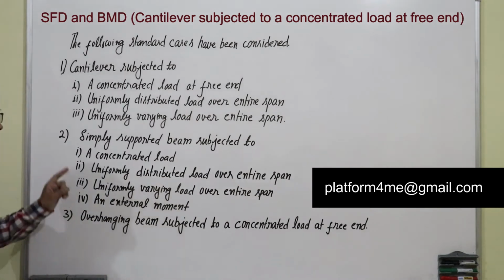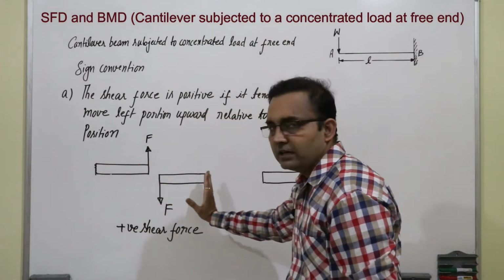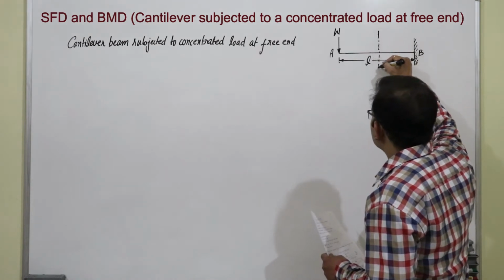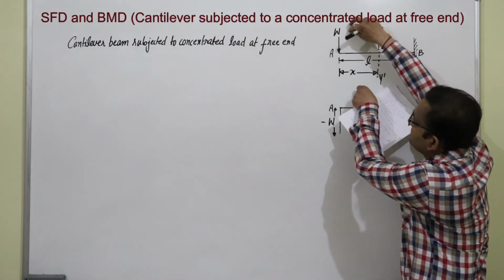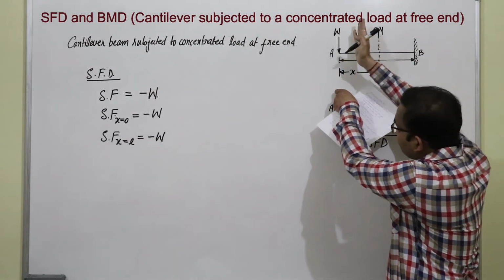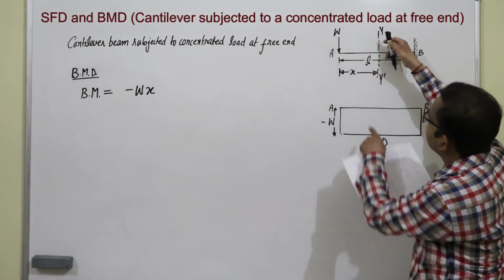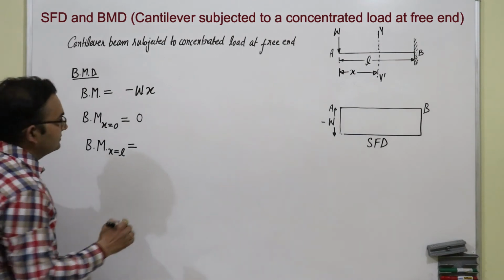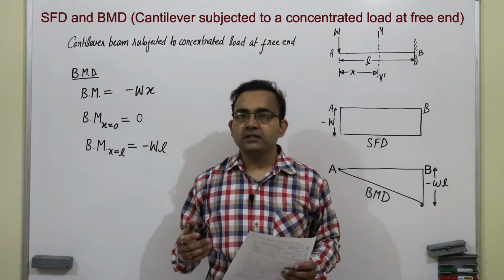SFD and BMD (Case1)